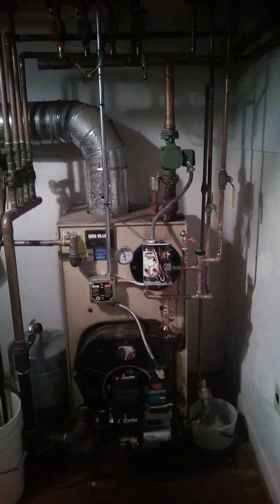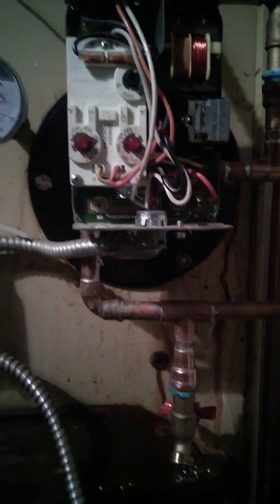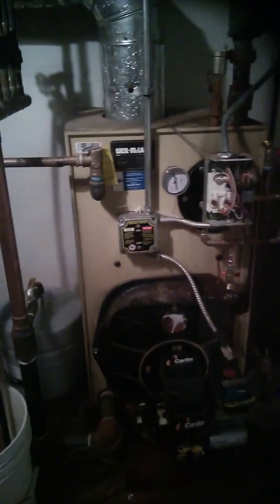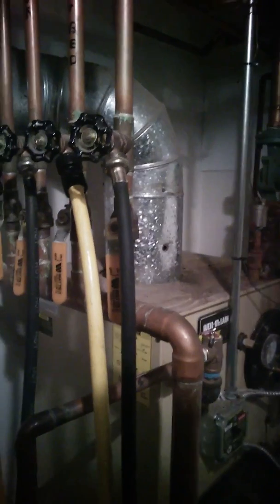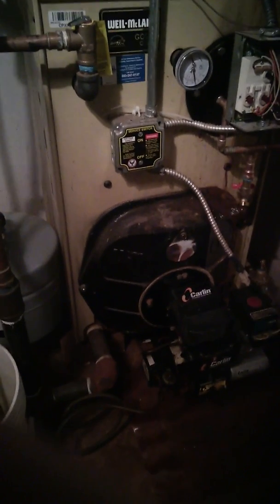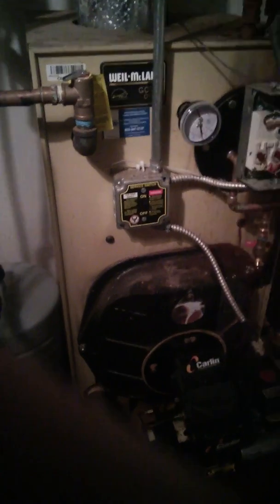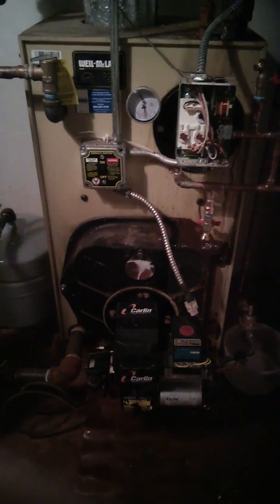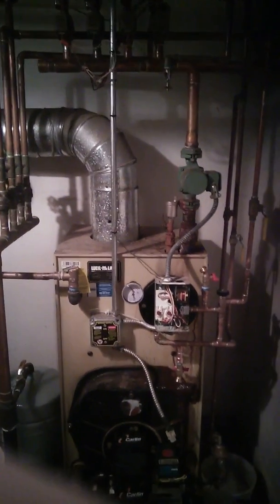DIY Purge Air From Zones in Combo Furnace/Boiler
This is how to purge the air from your heating zones in a hydronic heating system (forced hot water- air) if you get low heat output or hear knocking when you run your furnace. This video shows my Weil McLain WTGO-4, Series 3 combo furnace/heater but the technique is the same for other models & makes.

Feel free to leave any comments/suggestions and please subscribe to my channel to see... how to flush boiler coils either when installed or removed from your boiler, how to use these coils to make a solar pool heater, how to purge air from your combo furnace/boiler (used in hydronic heating system), how to make a large and small DIY parts/shell casing tumbler...and any other crazy ideas I come up with.